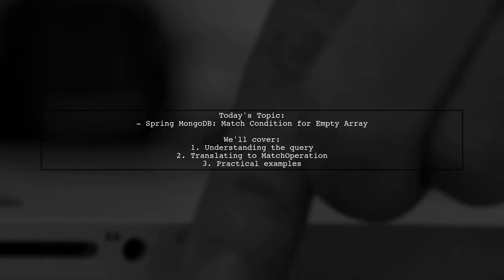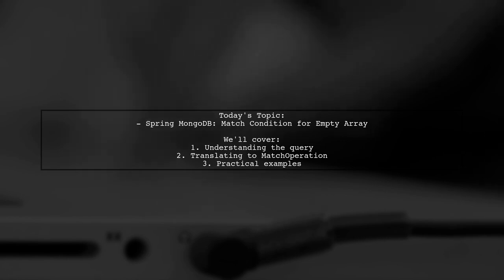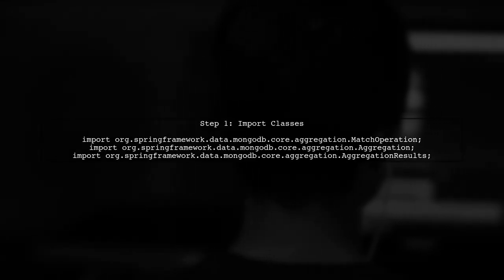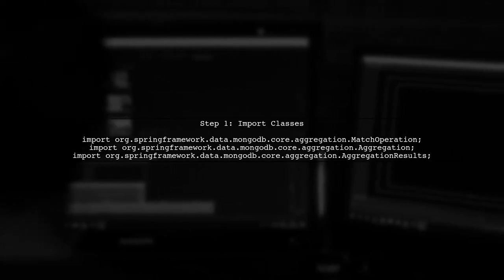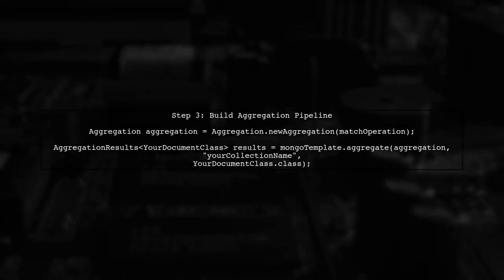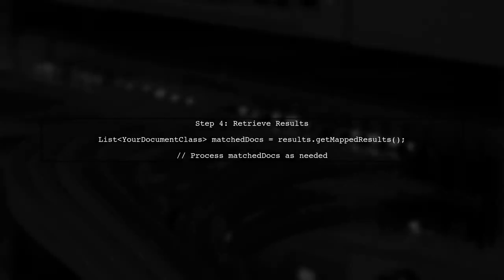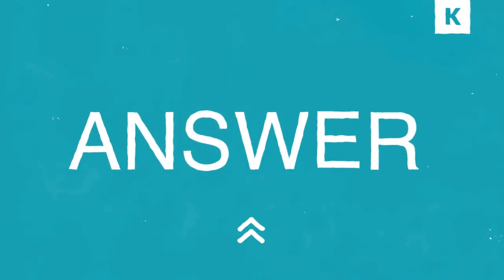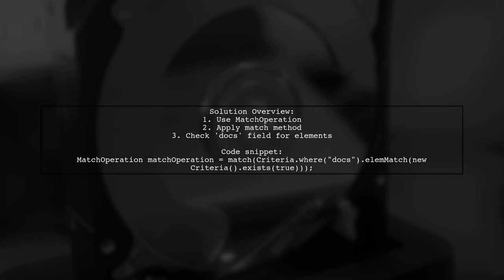Spring Data MongoDB: How to Check for Empty Arrays in Queries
In this video, we dive into the world of Spring Data MongoDB and explore a common challenge developers face: checking for empty arrays in queries. Understanding how to effectively handle empty arrays can significantly enhance your data retrieval processes and improve application performance. Join us as we walk through practical examples and best practices to ensure your queries are both efficient and reliable.

Today's Topic: Spring Data MongoDB: How to Check for Empty Arrays in Queries

Related to